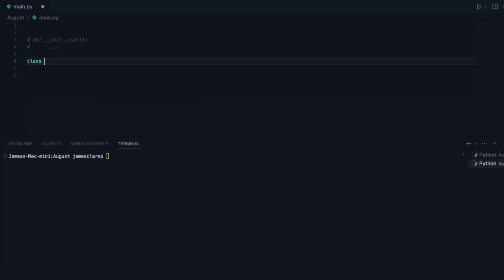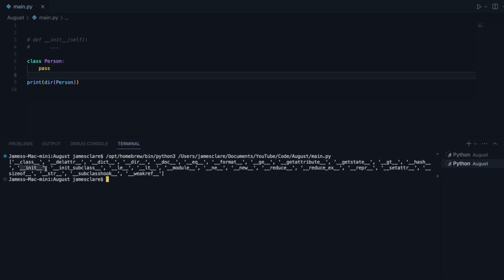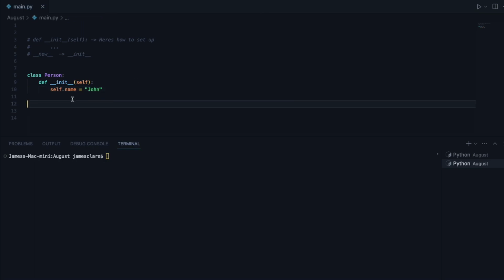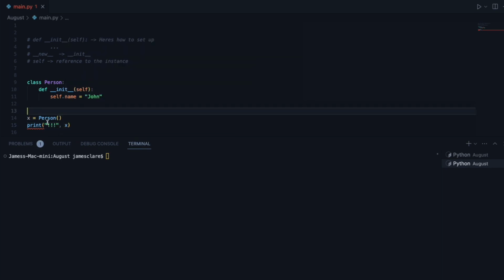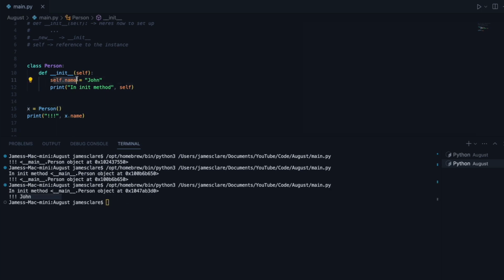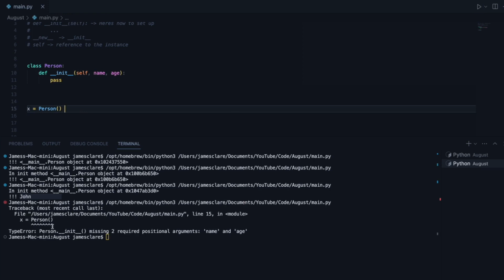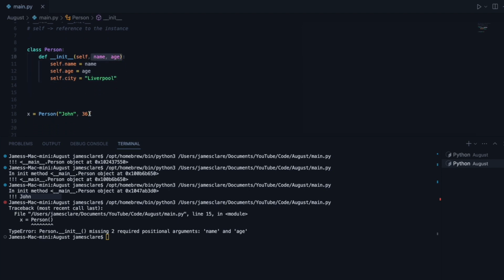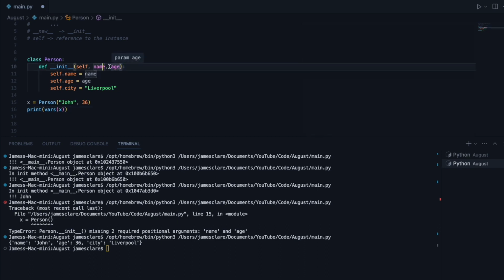Python 3 - def __init__(self) - How it works as simply as possible!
In this video we look at how to the def __init__ method works, as simply as possible. This method is called automatically and is responsible for the basic setup of  the instance.